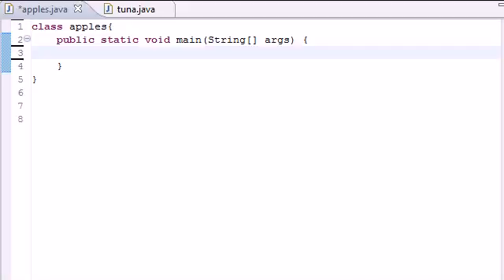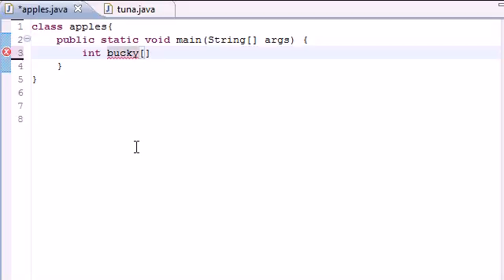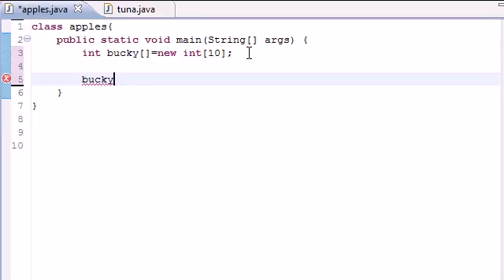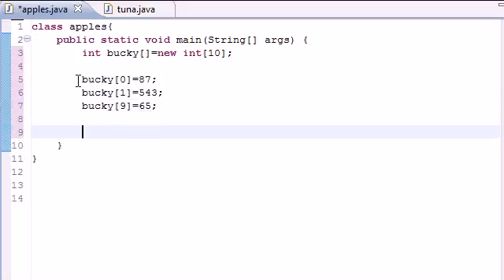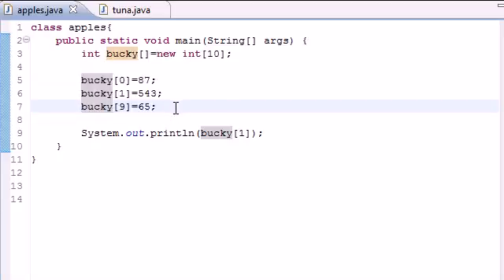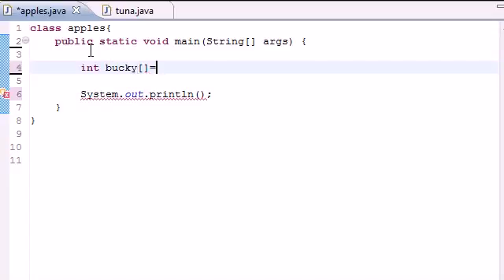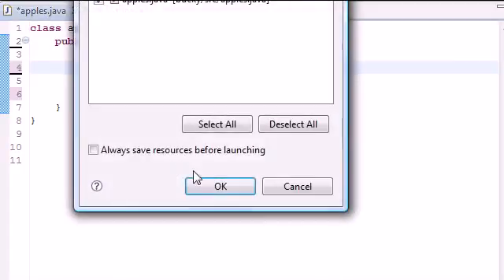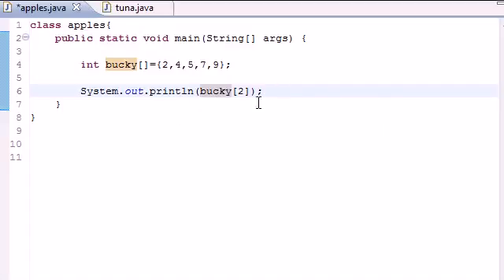YouTube Java Programming Tutorial 27 Introduction to Arrays